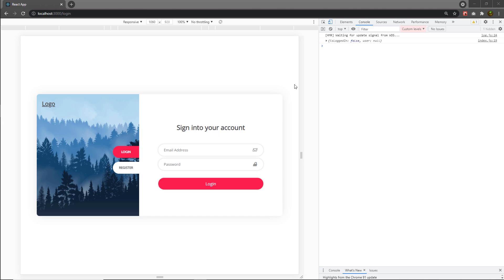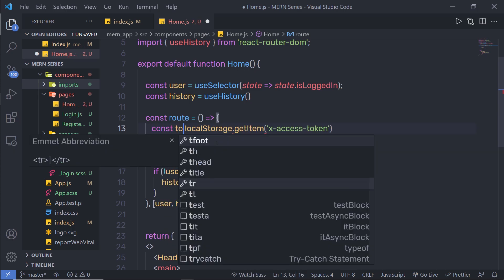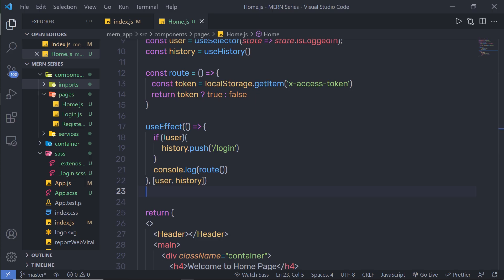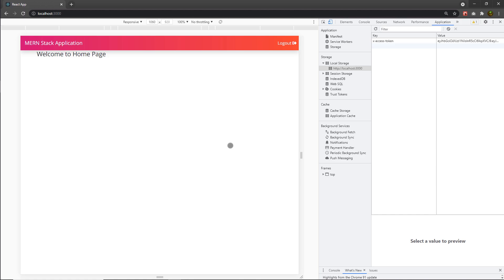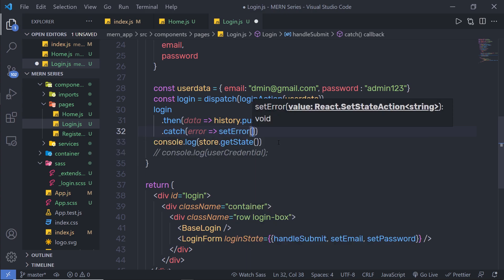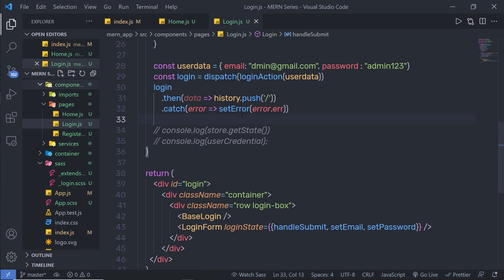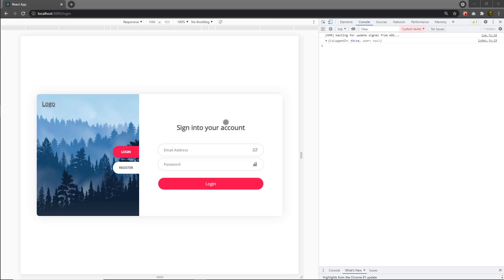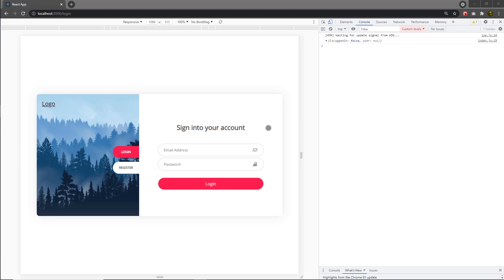Final Touch to MERN App - MERN Stack Series - 113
In this lecture, we are going to finish the MERN application and complete the series. we learn many new things, new topics, and new ideas. So I hope you enjoy this series.